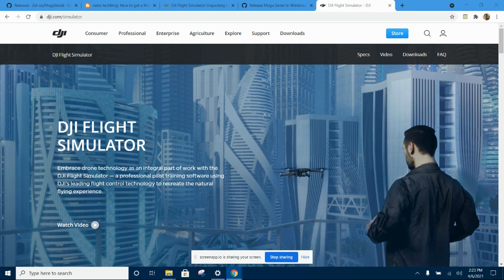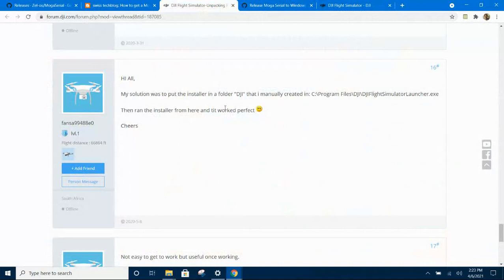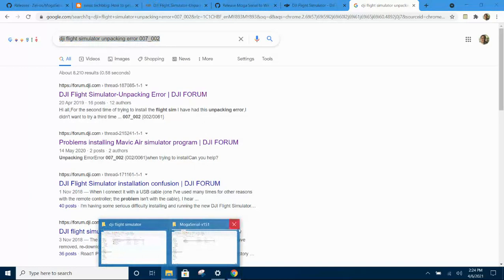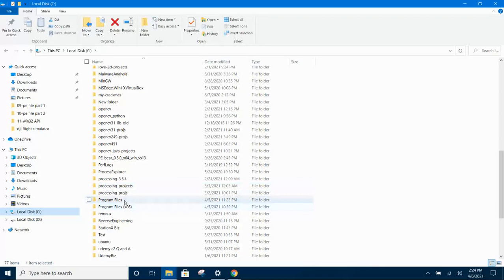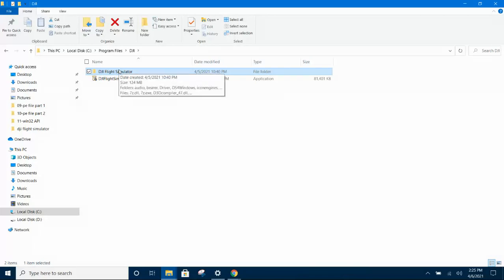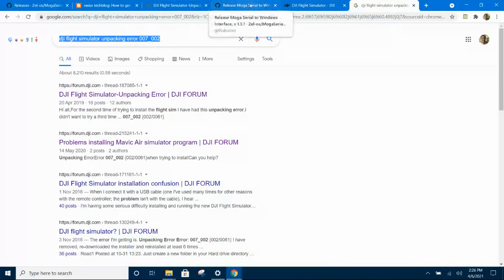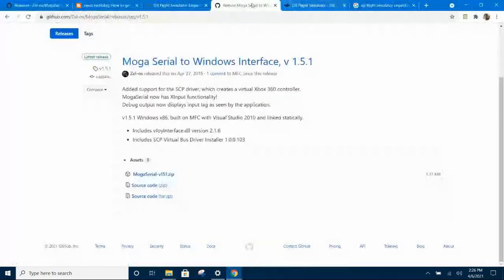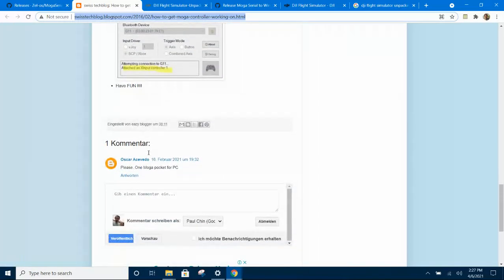How to solve DJI Flight Simulator Unpacking Error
In this video I am trying to install the DJI Flight Simulator but keep getting the error:  "Dji flight simulator unpacking error 007_002".  I have managed to find the solution.

Also, I am trying to use a Game Controller called Moga Pro with DJI Flight Simulator.

This video shows you how to do both.